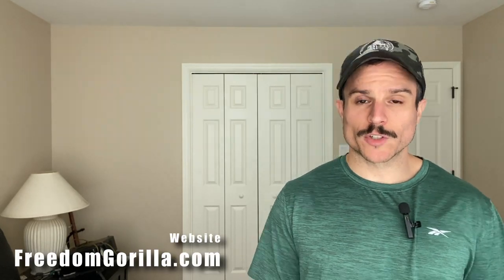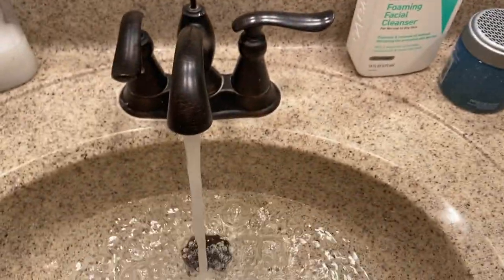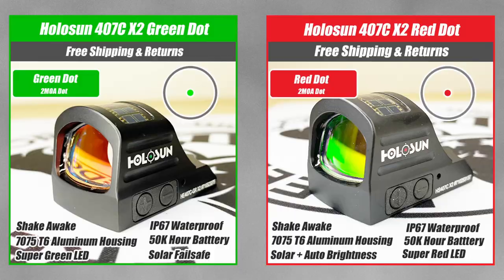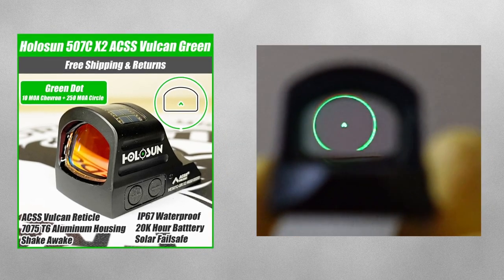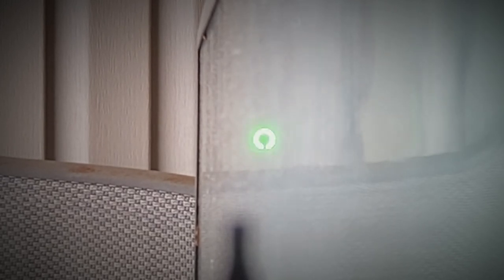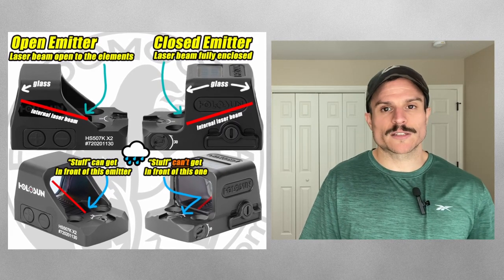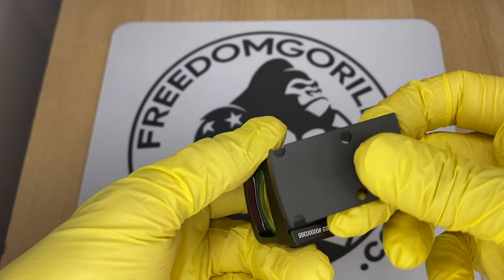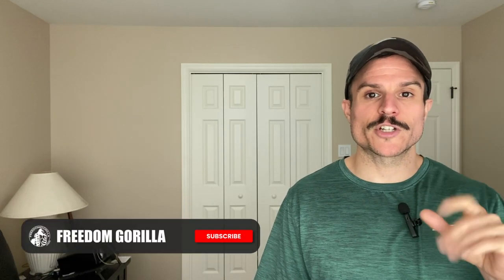Top 8 Kimber 1911 KHX, AEGIS, Optics Ready (RMR Footprint) Holosun Red Dot Sights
In this video we cover the best Holosun Red & Green dot optics that you can mount on your Kimber 1911.

00:00 - Kimber 1911
00:13 - Holosun Features and Benefits
02:14 - 407C
02:44 - 507C
03:19 - 507 C ACSS Vulcan
04:20 - 507 Comp
05:07 - 508T
05:38 - Closed VS Open Emitter
06:09 - 509T
06:43 - 509 ACSS Vulcan
07:21 - EPS Full Size
08:12 - You're AWESOME! :D